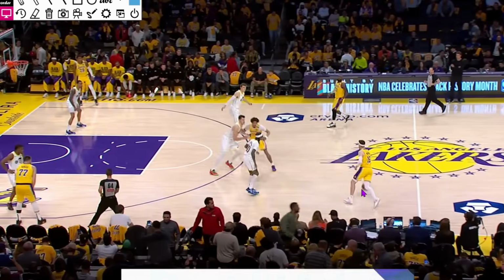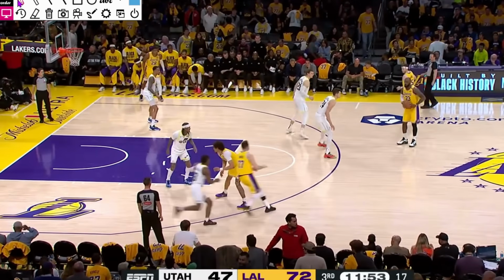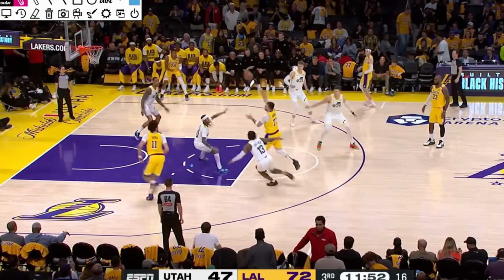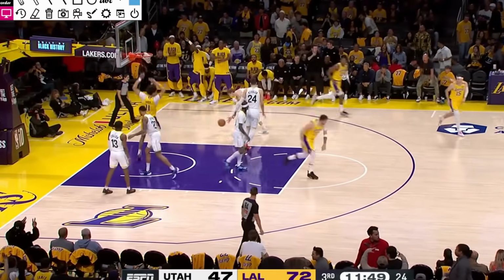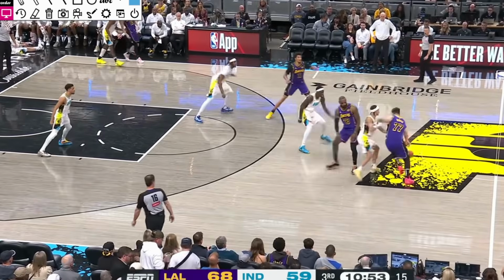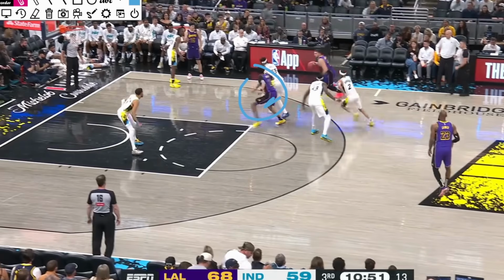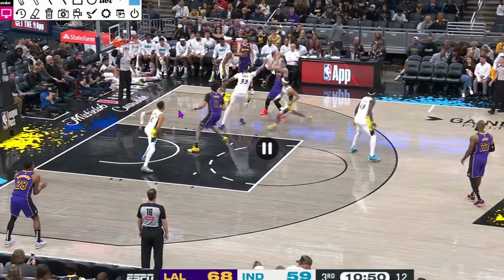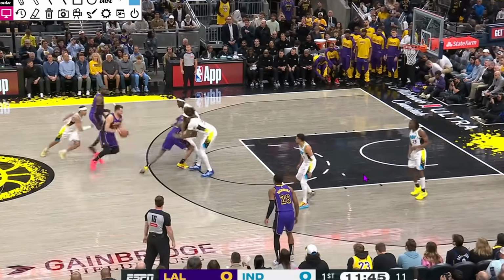How to Attack the Post Defender in the Pick-and-Roll ft. Luka Dončić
Luka Dončić welcomes ball screens because they bring big men into space. When centers step up or switch, Luka attacks their balance, pace, and footwork — slowing the game down until the mismatch is exposed. It’s not about speed; it’s about forcing the post defender into decisions they can’t win.

At this channel we strive to explain in a simple manner the deeper Analysis of Beautiful Basketball.